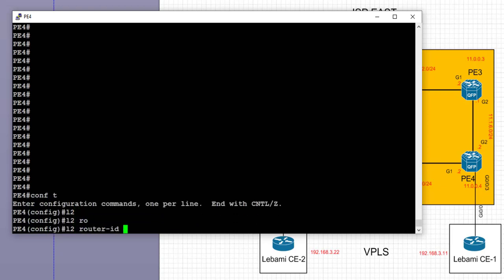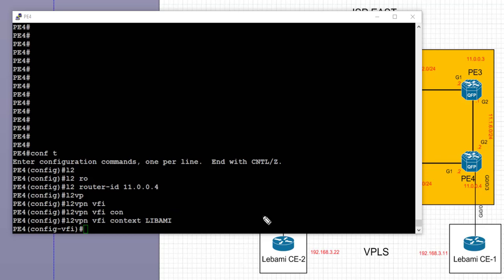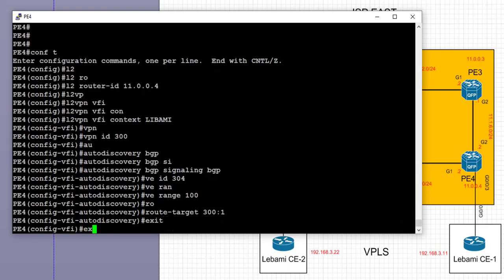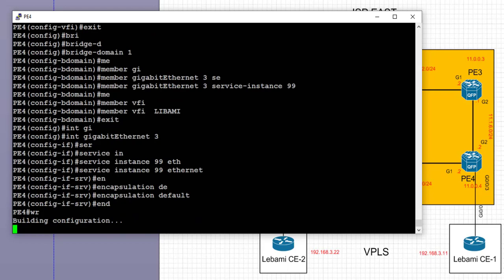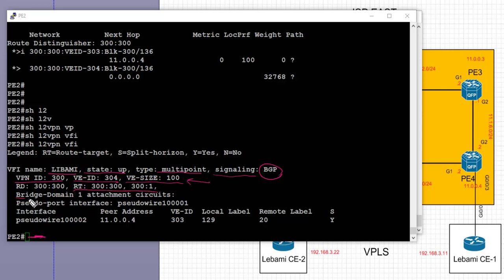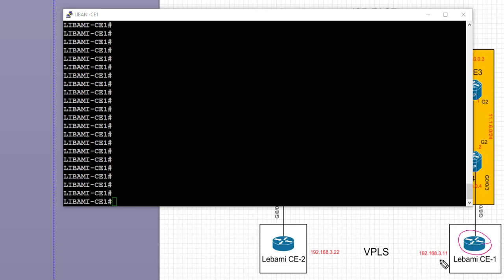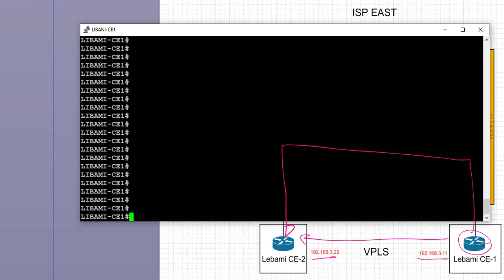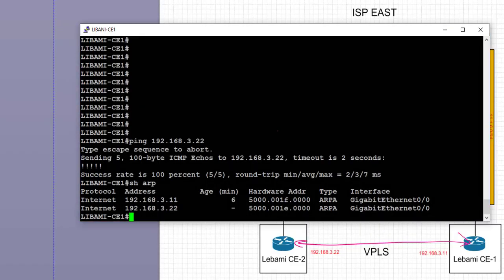VPLS Using BGP Part-2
Cisco VPLS using BGP | Concepts and configuration